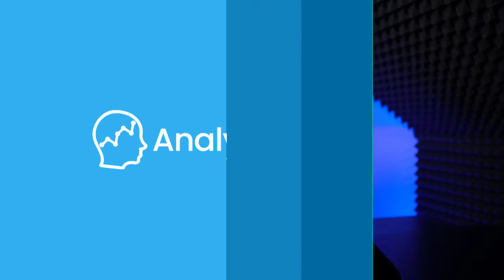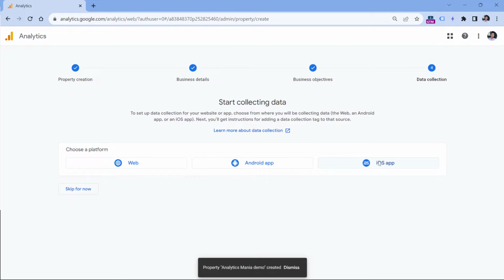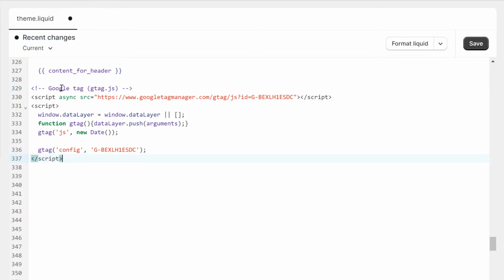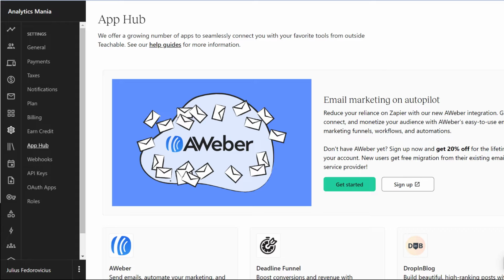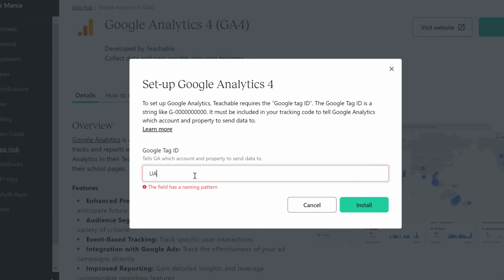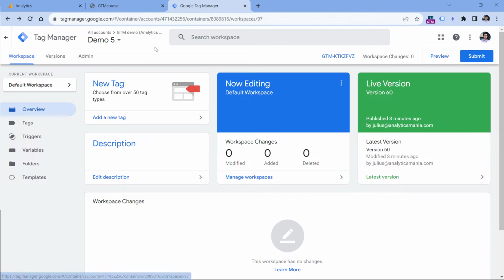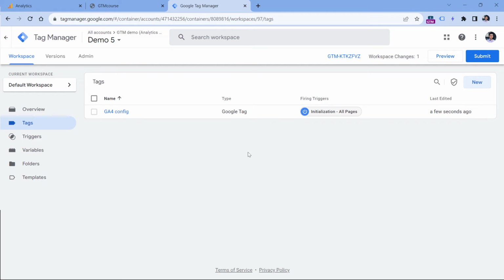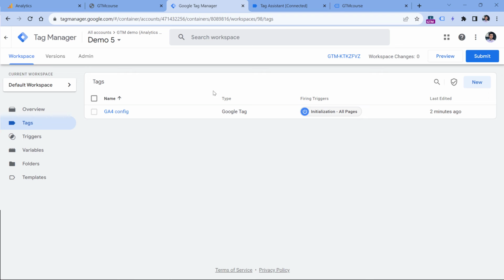How to Install Google Analytics 4 (3 Options)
Learn how to install Google Analytics 4 with GTAG or Google Tag Manager.

In total, you will learn three options in this video.

Google Analytics 4 is the latest version of this super popular analytics platform that is drastically different from its predecessors. In this video, you will learn how to install GA4.

The process is very straightforward. You will be up and running in less than 10 minutes.

=== TIMESTAMPS ===
00:00 - Intro
00:05 - Create a GA4 property
01:48 - Install GA4 with Google Tag (GTAG)
03:34 - Install GA4 on a popular CMS (built-in integration)
05:24 - Install GA4 with Google Tag Manager
09:26 - Final words

=== LINKS ===

✭ Form tracking with Element Visibility trigger in Google Tag Manager